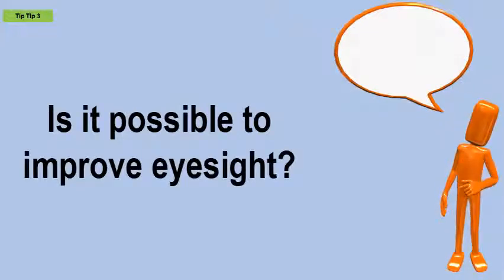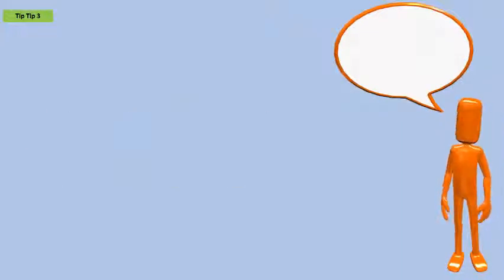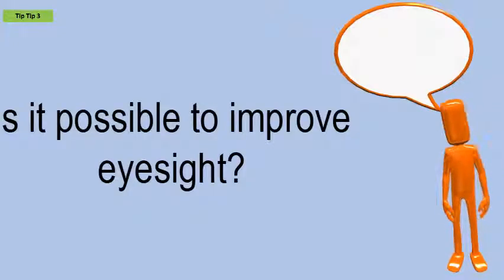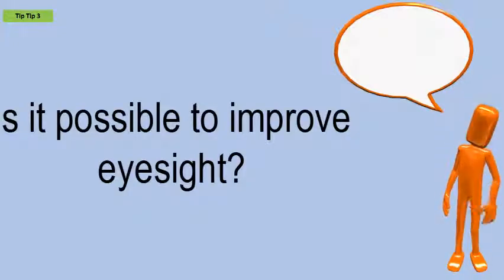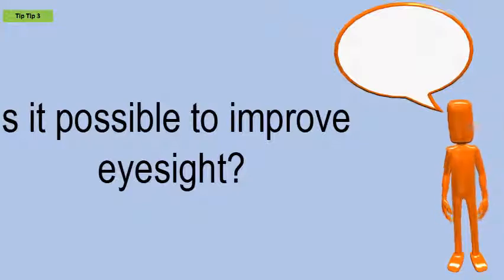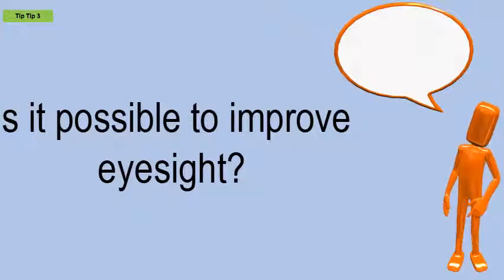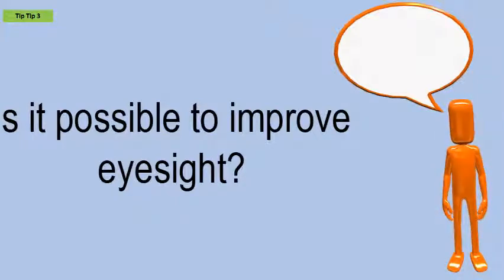Is It Possible To Improve Eyesight?